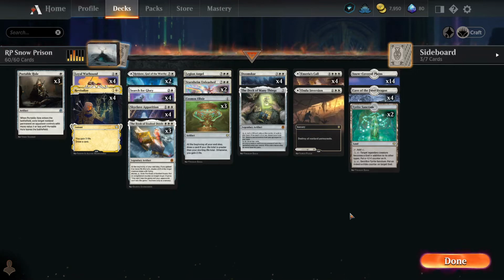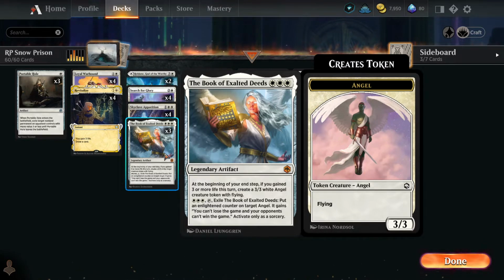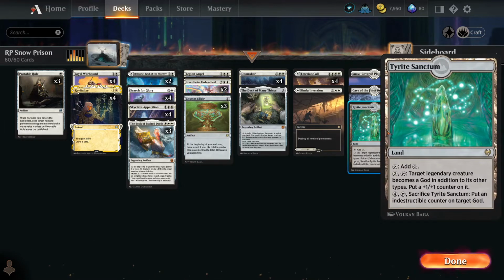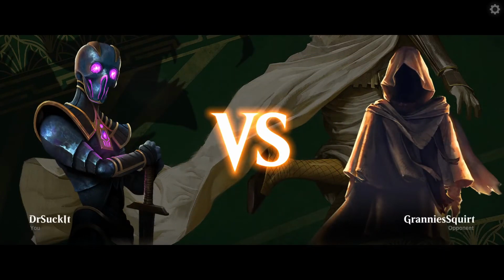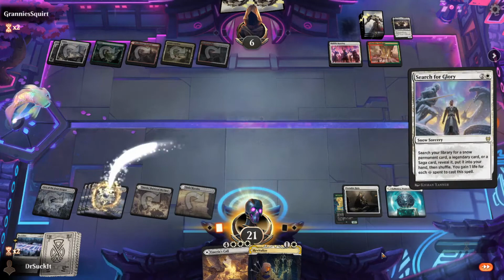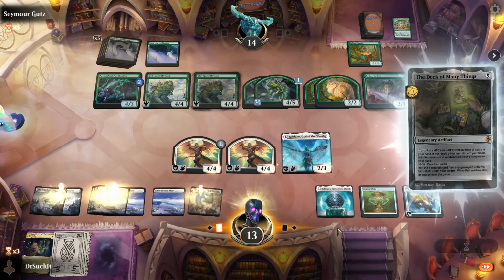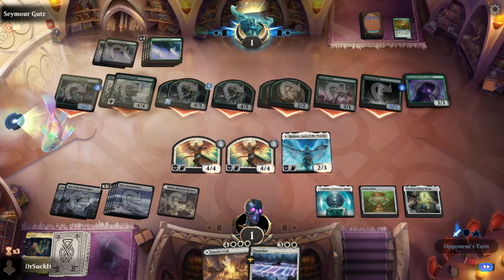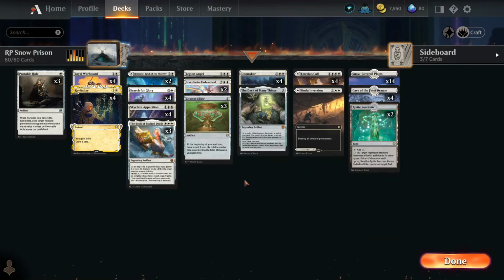MONO-WHITE MIDRANGE - =FAREWELL TOUR= Saying goodbye to THE BOOK OF EXALTED DEEDS | MTG Arena | Stnd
I noticed that the "Rotation Proof" decks are starting to show up. and thought to myself that instead of playing cards that will survive the rotation, shouldn't we be playing cards that won't?  My "Farewell Tour" decks are going to made up of cards from Zendikar Rising, Kaldheim, Strixhaven: School of Mages, and Dungeons & Dragons: Adventures in the Forgotten Realms.  This will give us two months to enjoy them before they are gone.

Posted By: Vladislaugh

0:00 - Intro/Deck List
14:12 - Game 1 vs D0ND0M3 (Black)
18:25 - Game 2 vs GranniesSquirt (Naya)
26:07 - Game 3 vs Seymour Gutz (Green)
36:53 - Summary

Deck
14 Snow-Covered Plains
4 Revitalize
4 Emeria's Call
1 Legion Angel
1 Ondu Inversion
4 Skyclave Apparition
4 Doomskar
2 Reidane, God of the Worthy
4 Search for Glory
2 Starnheim Unleashed
3 Cosmos Elixir
2 Tyrite Sanctum
3 The Book of Exalted Deeds
4 Loyal Warhound
3 Portable Hole
1 The Deck of Many Things
4 Cave of the Frost Dragon

Sideboard
3 Legion Angel